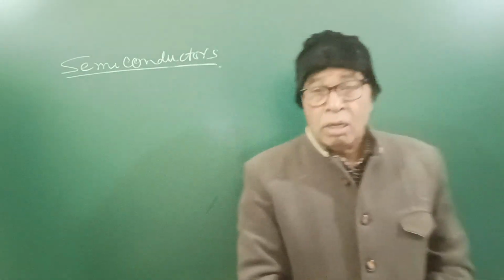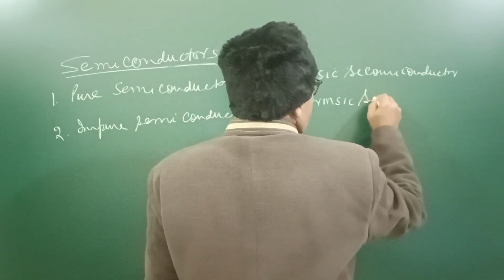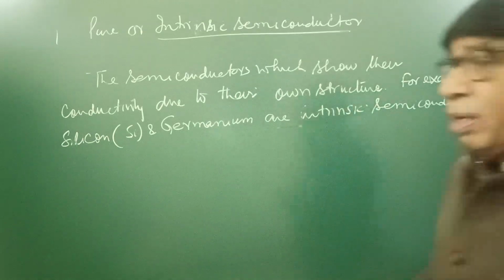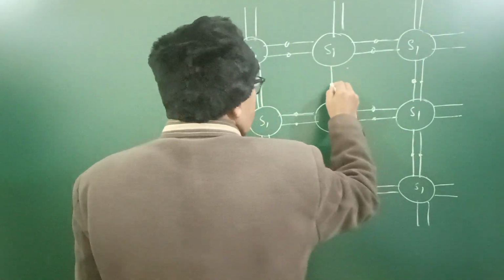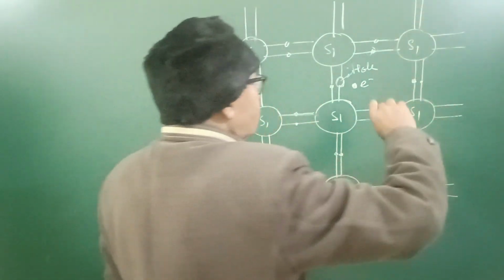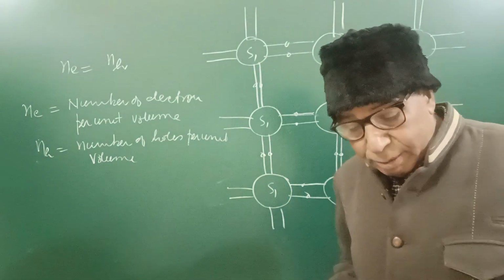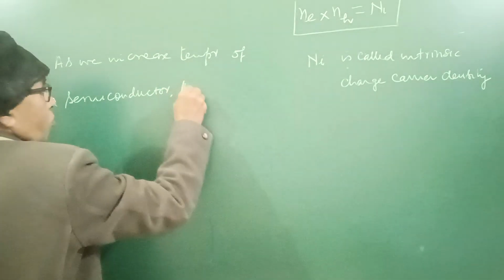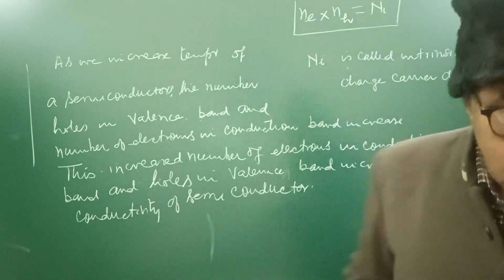Types of semiconductors: intrinsic & extrinsic.Explanation of conductivity of intrinsic semicond.